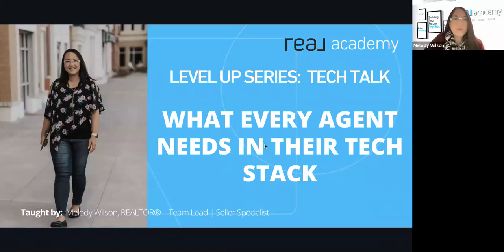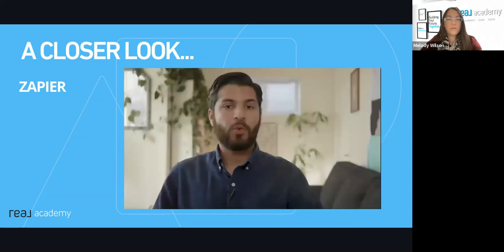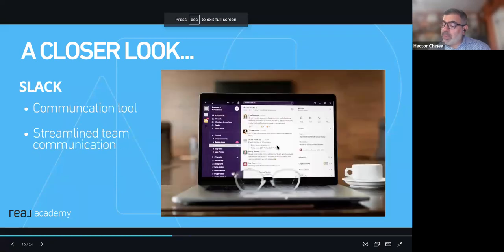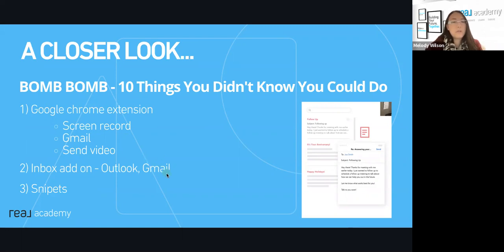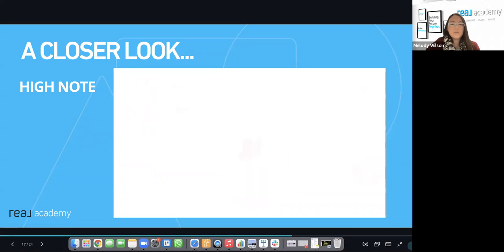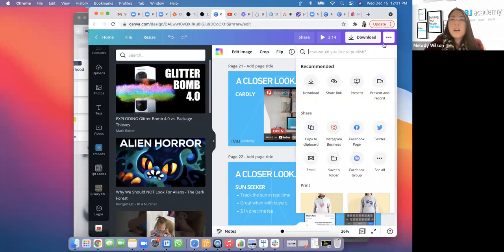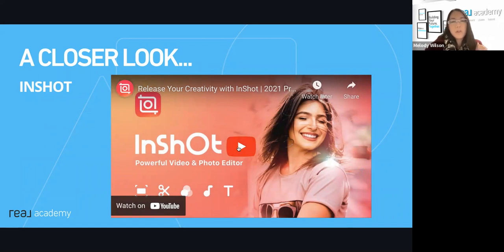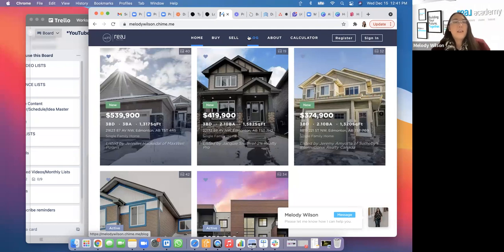What Every Real Estate Agent NEEDS in Their TECH STACK!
Do you want to LEVEL UP your real estate business?

Today on the Real Academy, Melody Wilson, Edmonton realtor powered by Real Broker talks all about what every agent needs in their tech stack! And what is a tech stack is in the first place!! Watch it now to help LEVEL UP your real estate business.

Melody Wilson is an Edmonton Realtor® powered by Real Broker, and a happily married Mom to 3 great kids! Melody been a realtor basically all her life, growing up in the industry and officially licensed since 2009 (loving it so much it's her full time job) and is thankful to work with great clients when buying or selling in Edmonton! In the past 5 years she's helped over 400 families buy and sell in Edmonton and area.

She has a passion for helping others in her industry and giving back through coaching, running webinars and doing these videos to help agents be able to embrace technology into their real estate business. She realizes it can be overwhelming and has broken down easy steps on how to implement technology into your business so you can become more efficient, productive and enjoy using these to help you market and work in your real estate business.